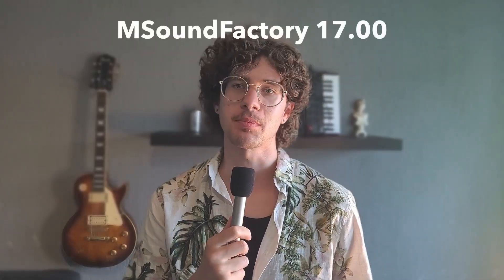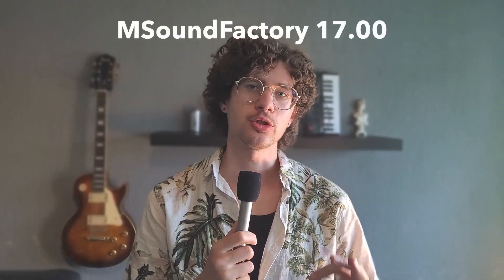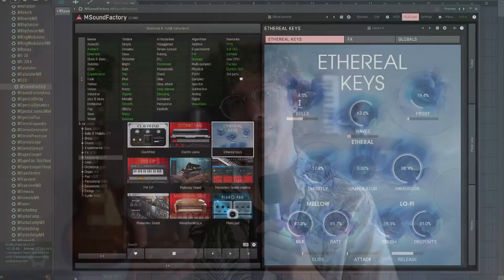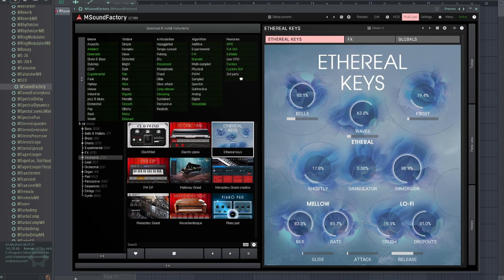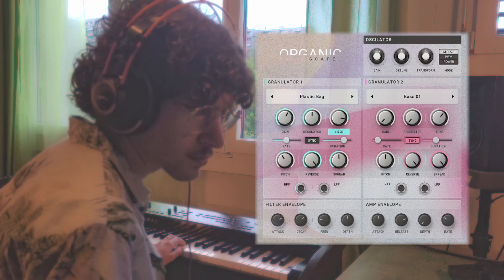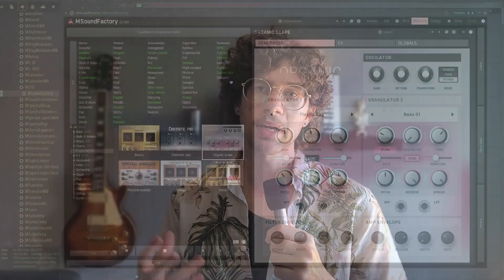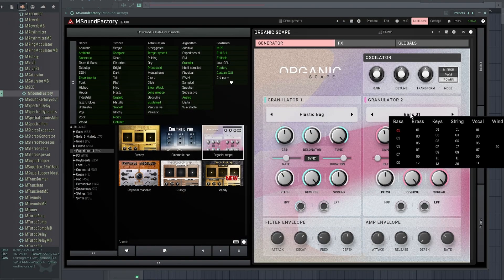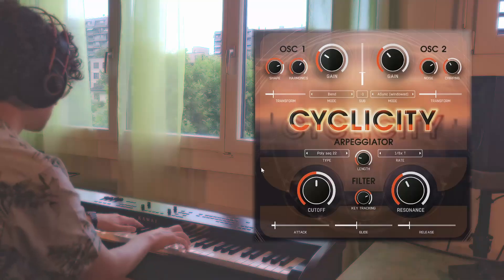MSoundFactory v17.00: 6 New Instruments introduced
Demonstration of new (Free) addons for MSoundFactory and MSoundFactoryLE.
MSoundFactory may well be the most powerful instrument out there. It's modular, so you can have any number of oscillators, filters, samplers etc. you want. It features per-voice and global modulation, full MPE support, the best sounding oscillators on the market, a fully modular effects engine... And we are just getting started...